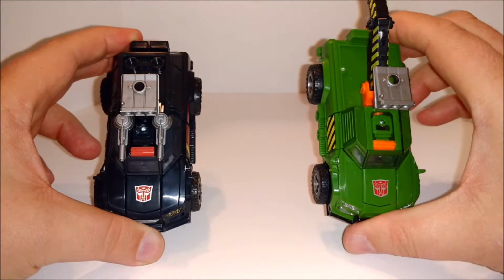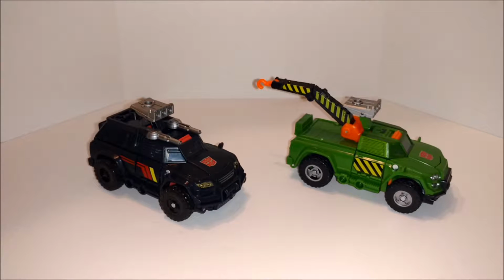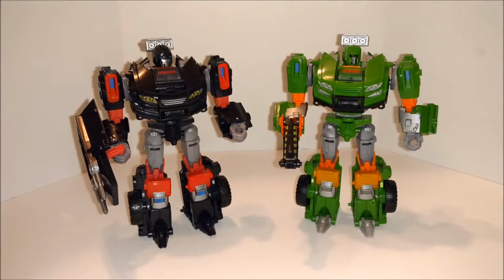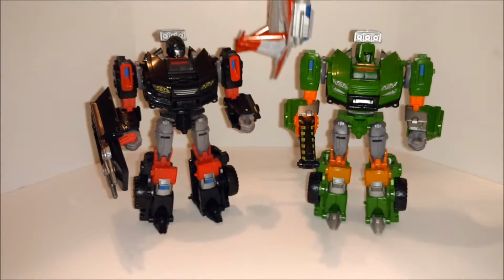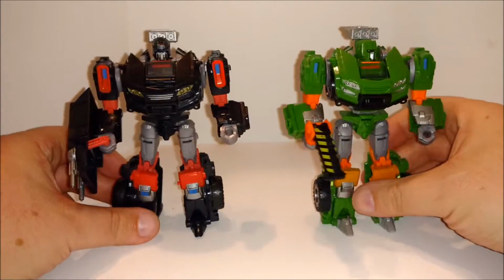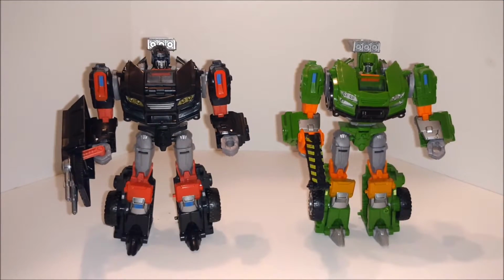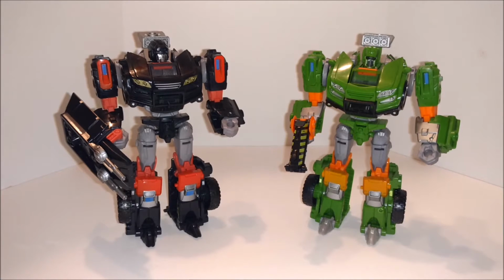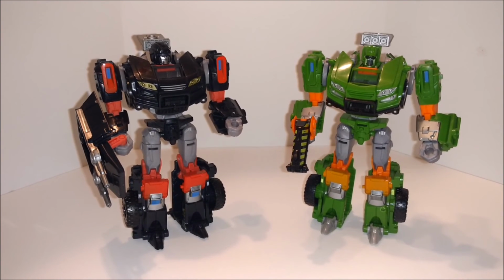Transformers: Generations TRAILBREAKER & HOIST